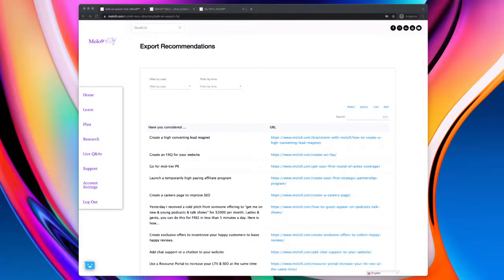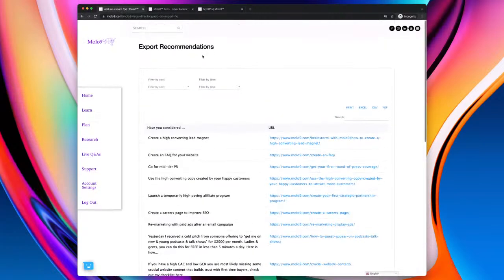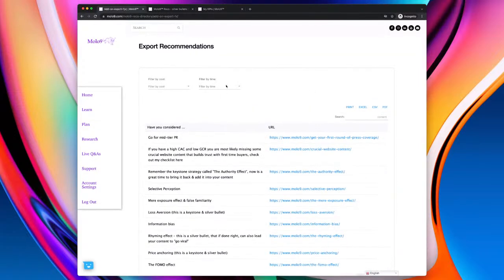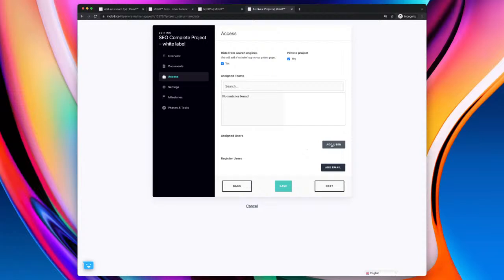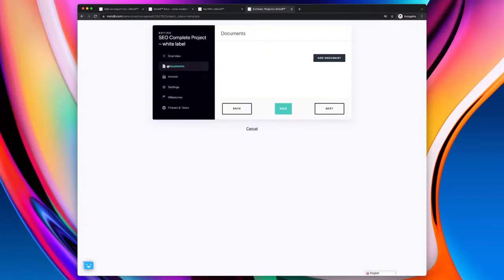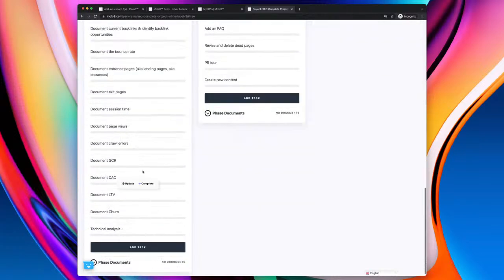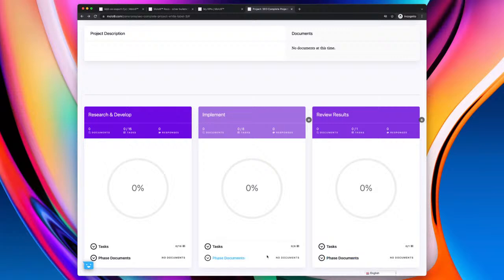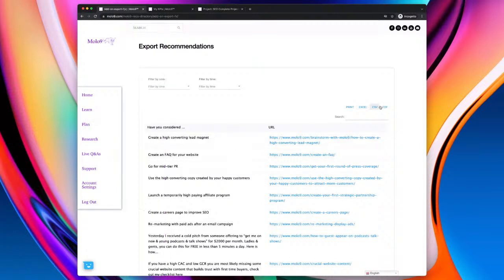How does the Export Add-On compare to the Project Portal?